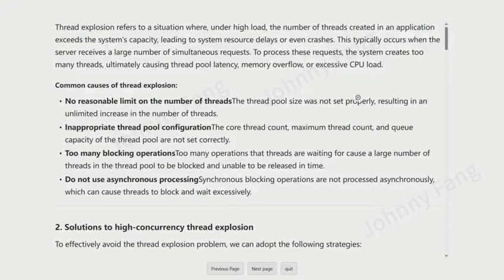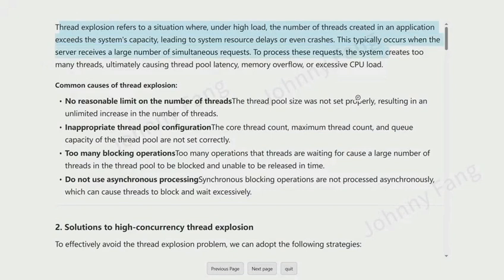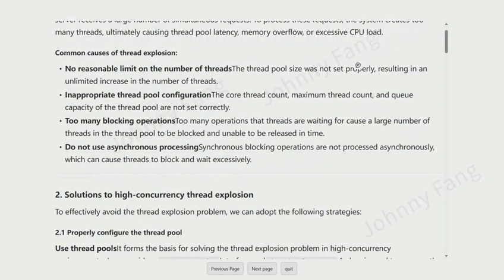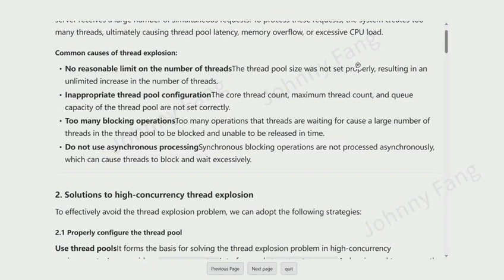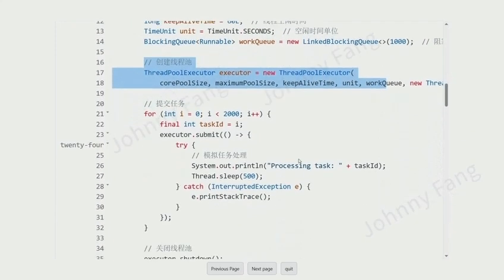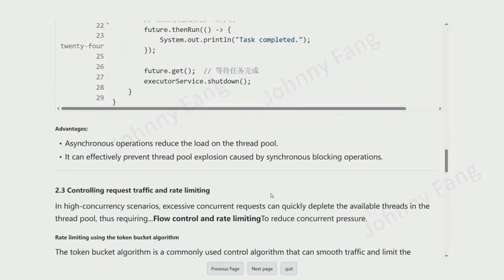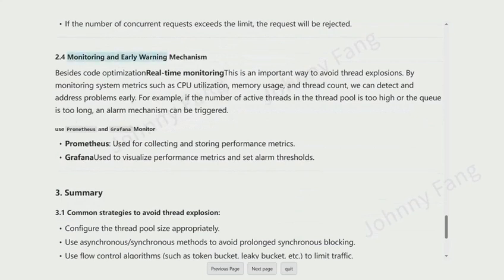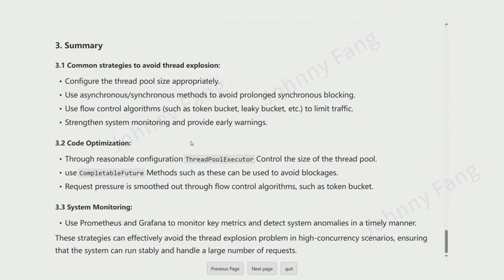How to solve the problem of server thread explosion?